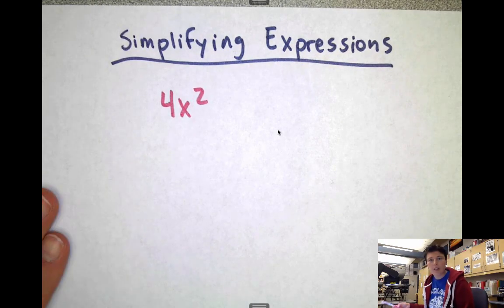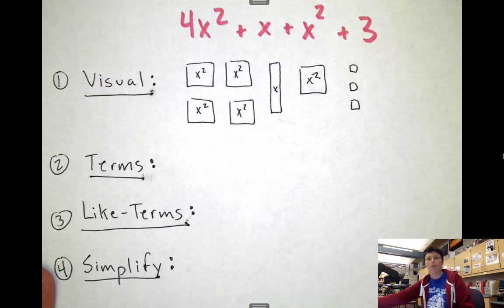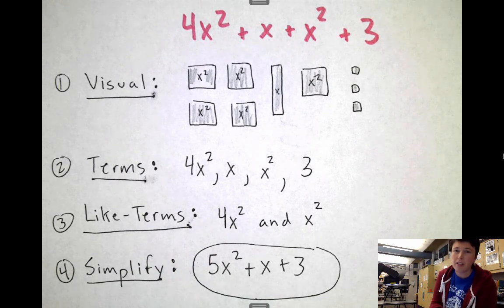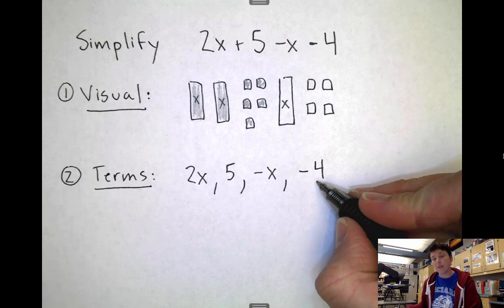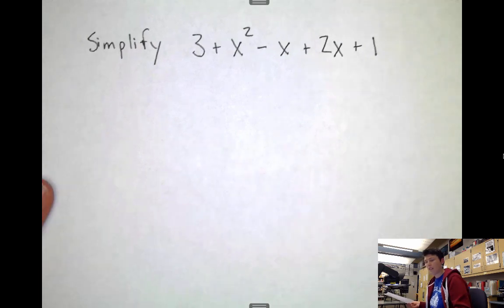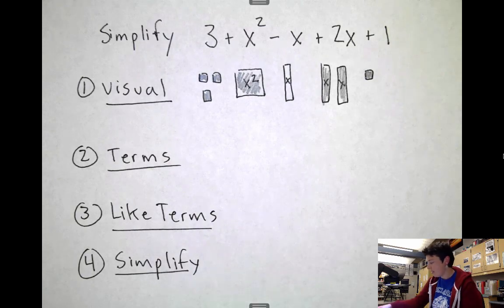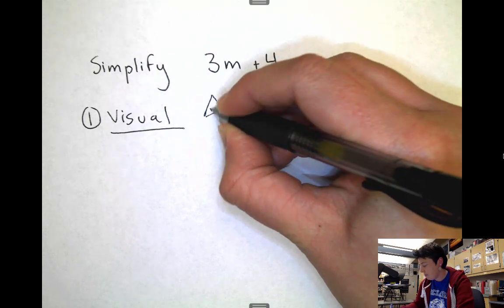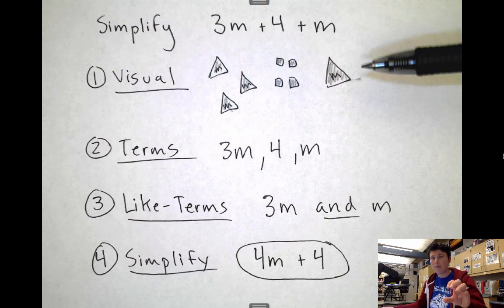3.1 (E) Simplify Expressions